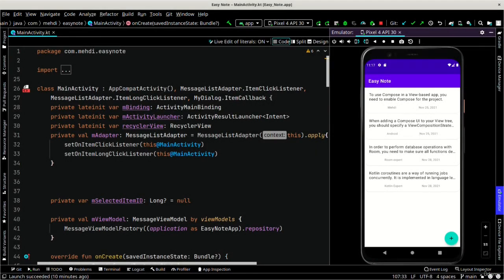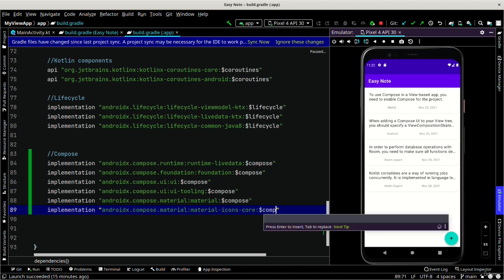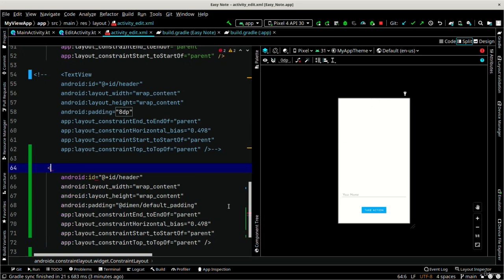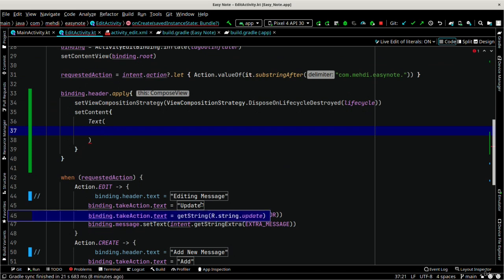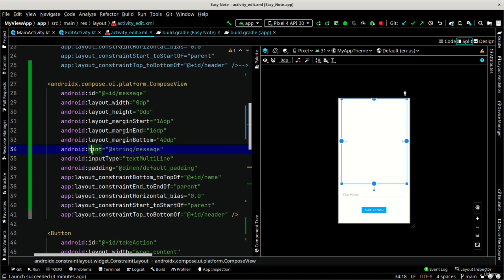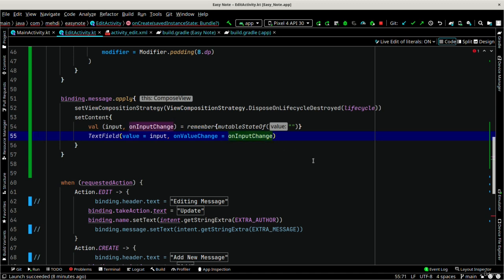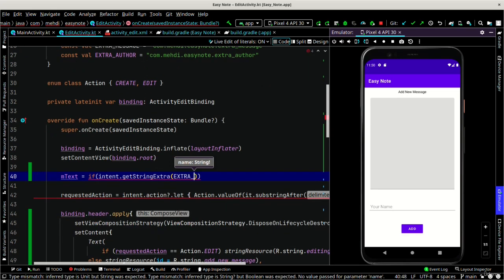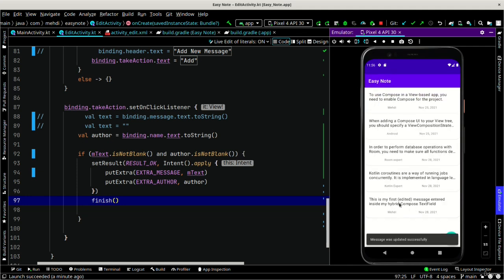Section 10 - Add Compose Ui To Android View